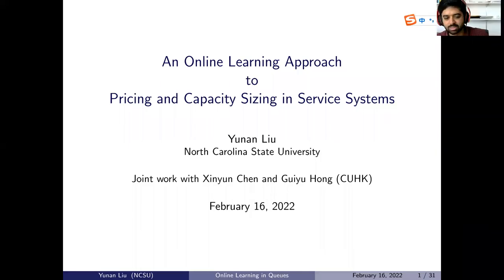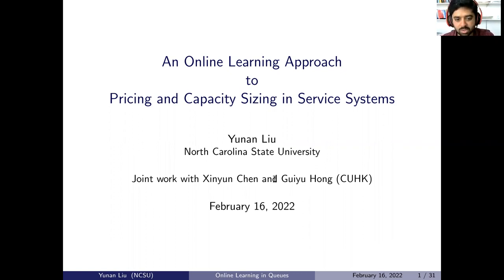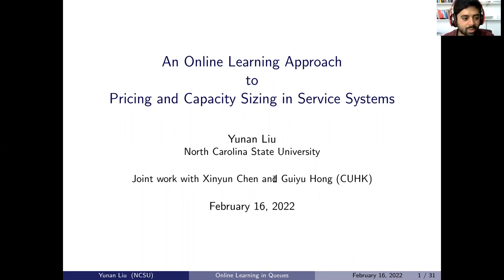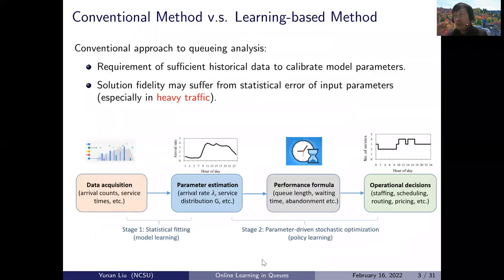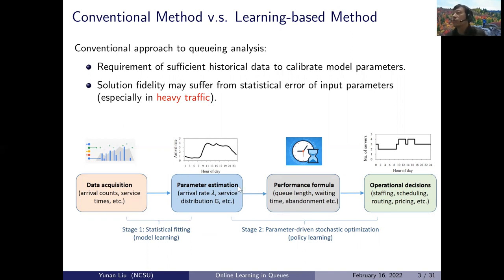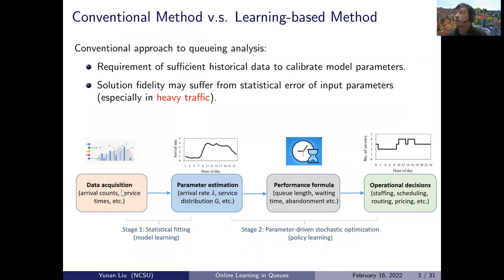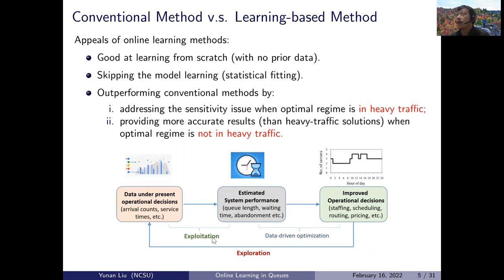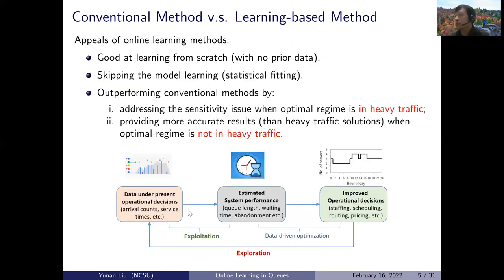ISyE Seminar Series—Yunan Liu (North Carolina State University)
Seminar Title: "An Online Learning Approach to Dynamic Pricing and Capacity Sizing in Service Systems"

Speaker: Yunan Liu from North Carolina State University